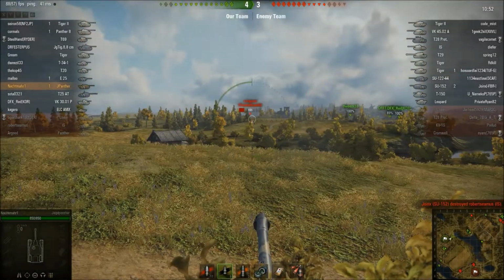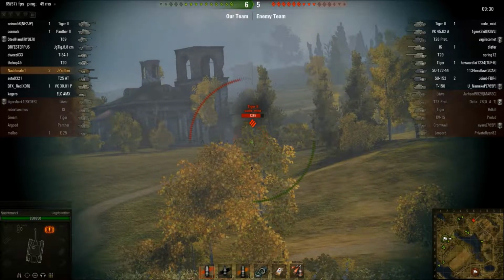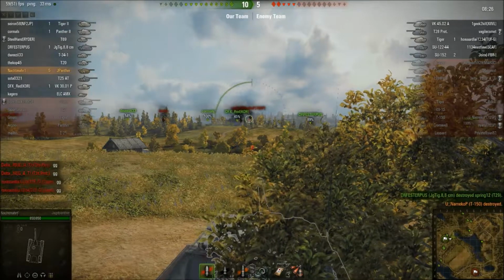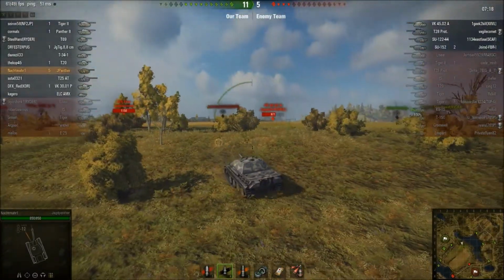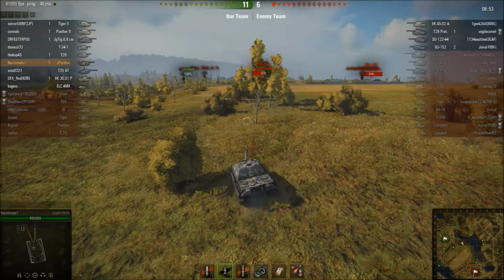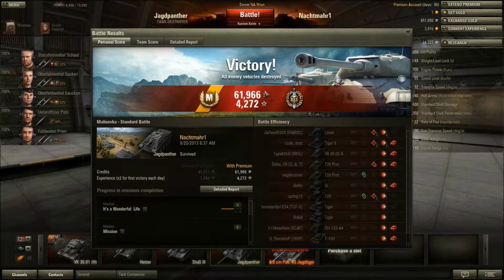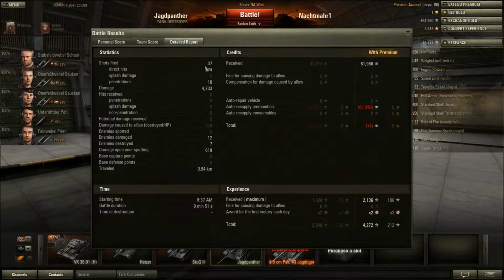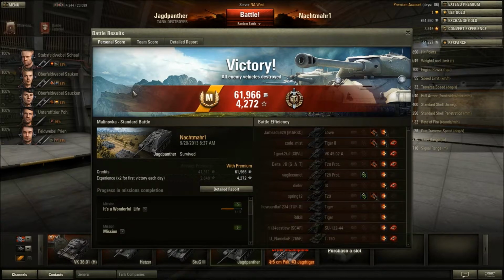JagdPanther German Tier 7 Tank Destroyer - FIX YOUR REPLAY'S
It feels good to be back after a little break. (Freakin' GTA V is really distracting me) And we will start off with some sweet JagdPanther action, enjoy!

I do not claim ownership of any copyrighted material in this video. All rights are property of the appropriate owners.